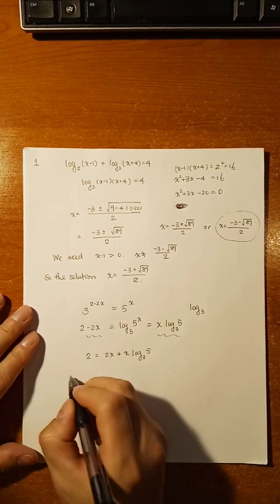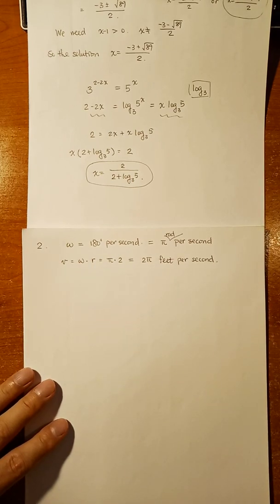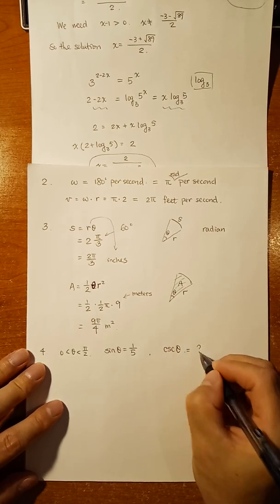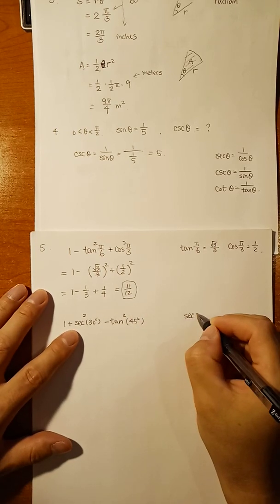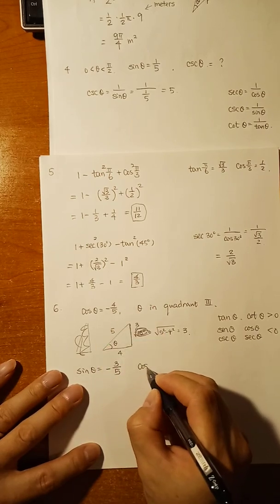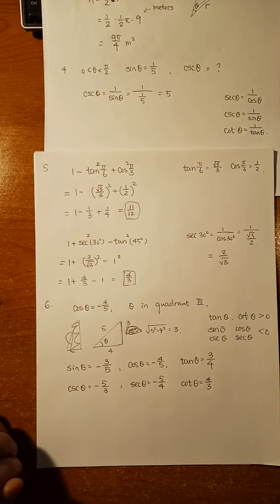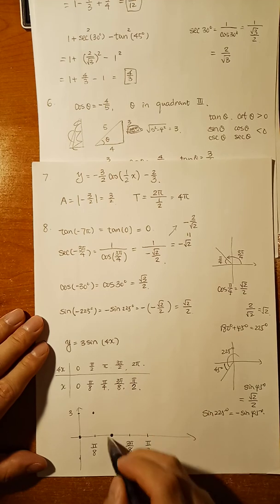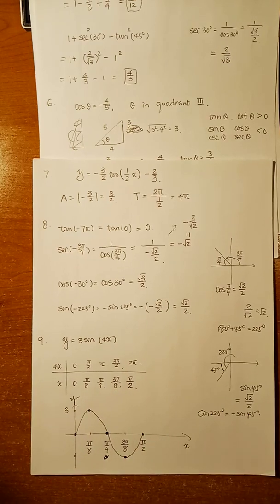Partial Exam 2 - discussion